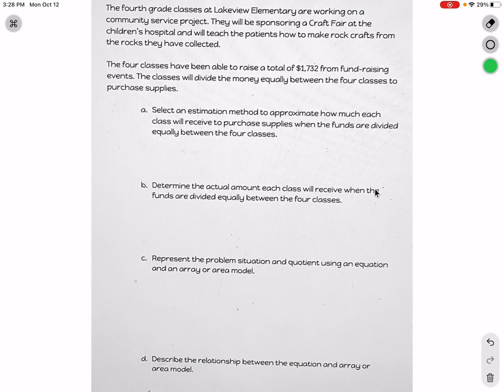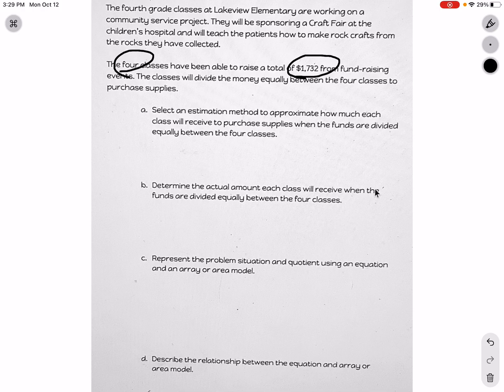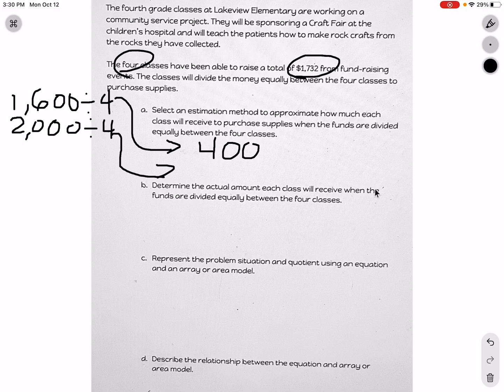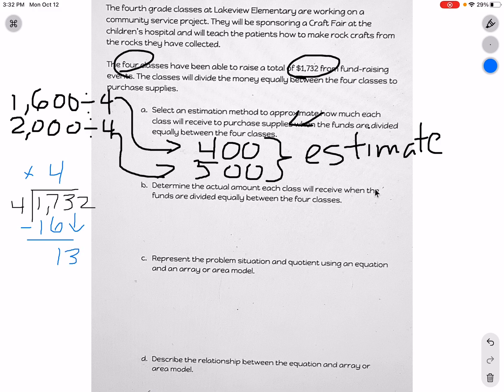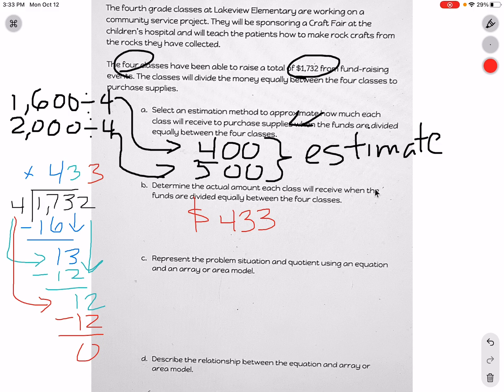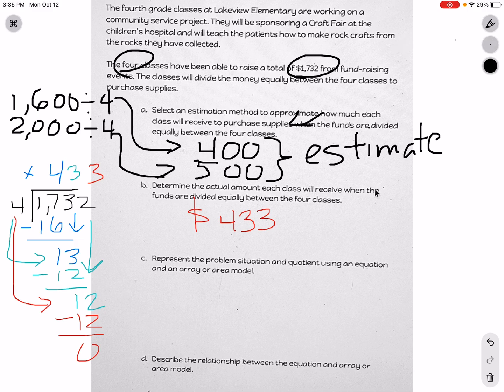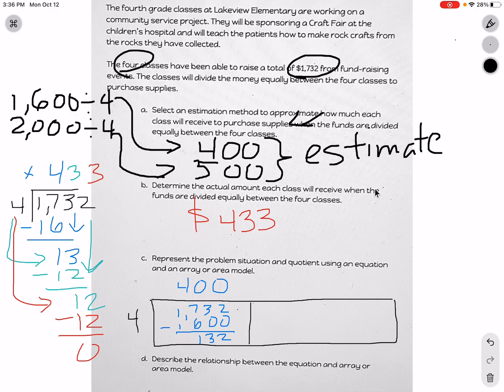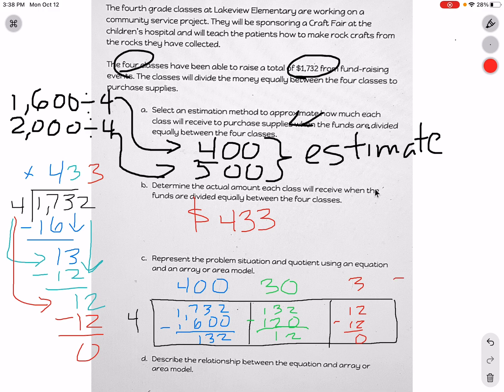Multi-Step Problem with Estimation, Long Division, and Area Model